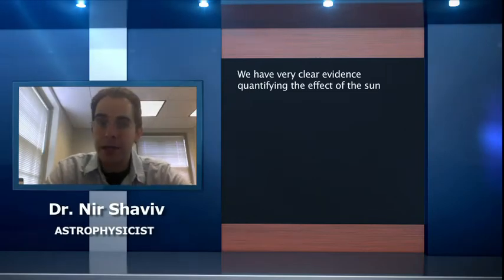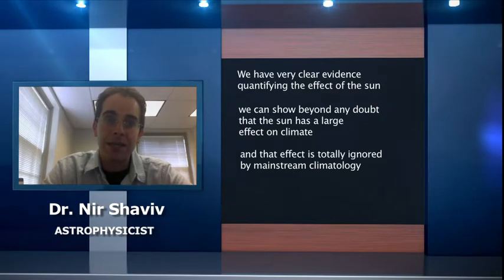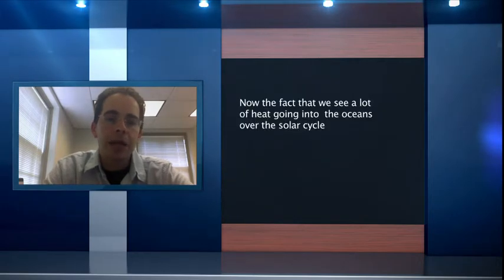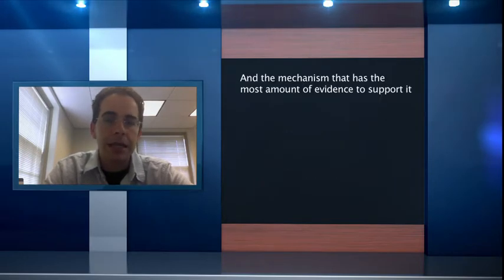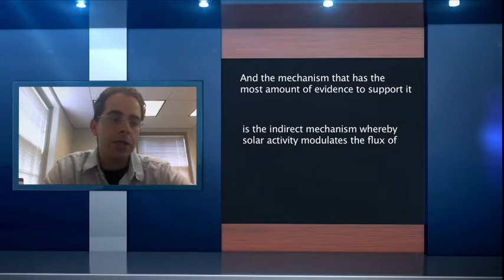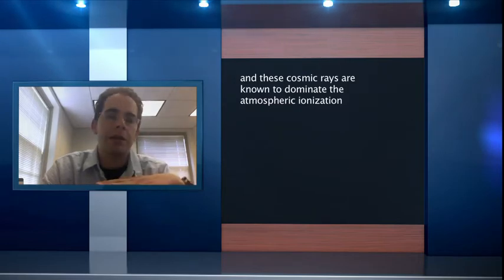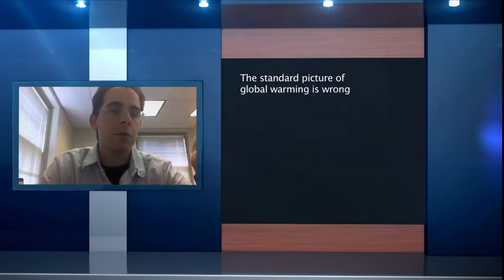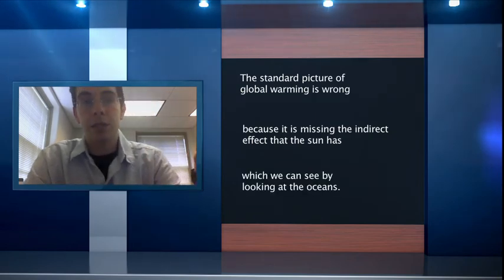Sun Drive Climate Change